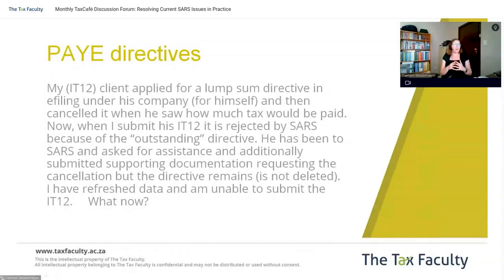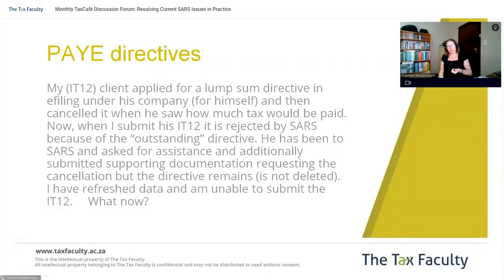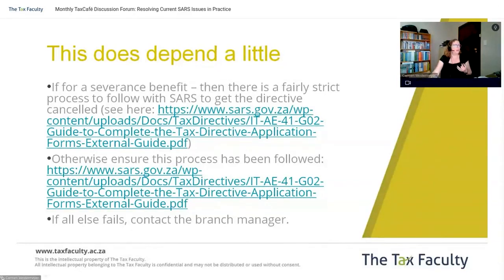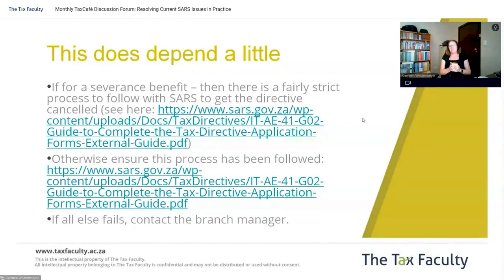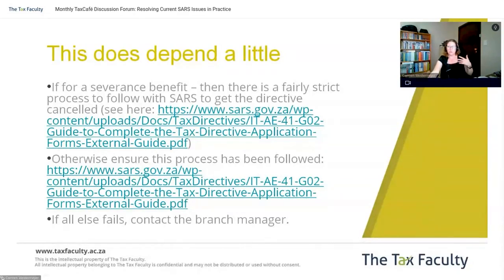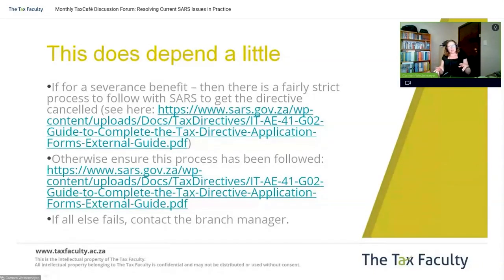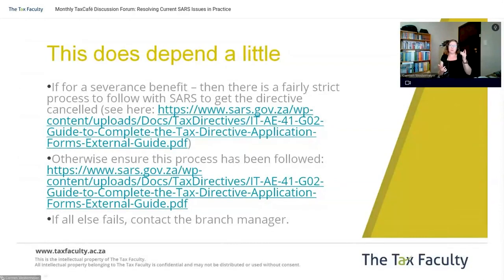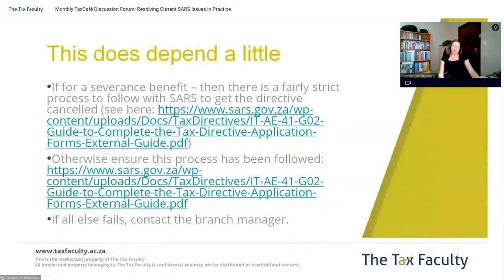2023 PAYE Directives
This FAQ was discussed during our monthly TaxCafé Discussion Forum: Resolving Current Taxpayer Issues for SMMEs. View the full on-demand video as Carmen Westermeyer provides current solutions and answers to pressing issues affecting tax practitioners,